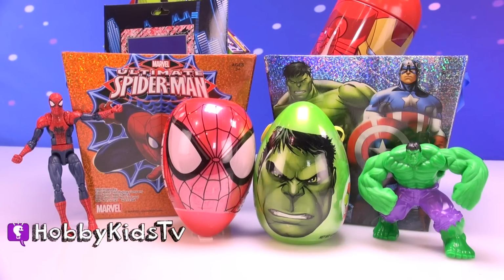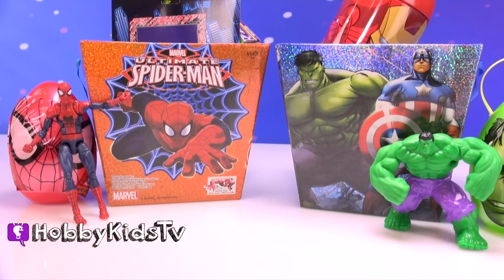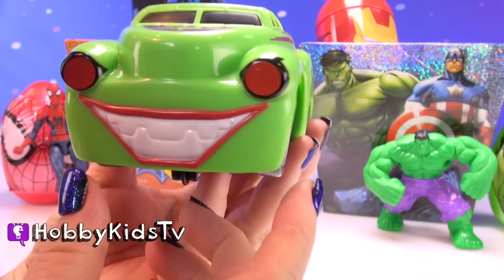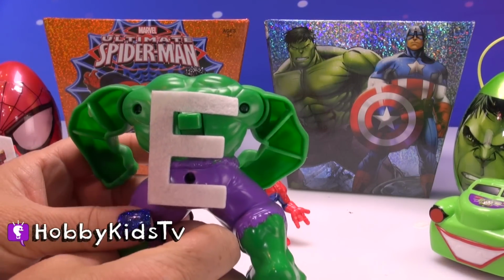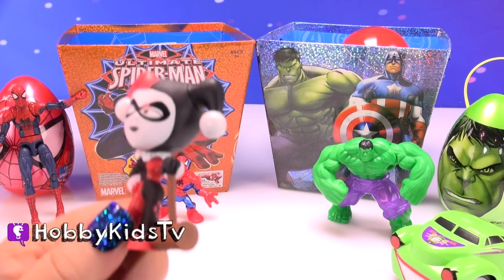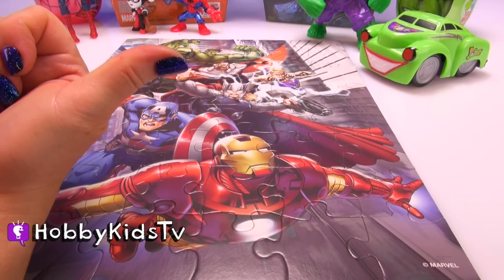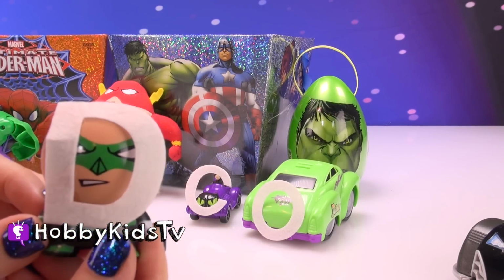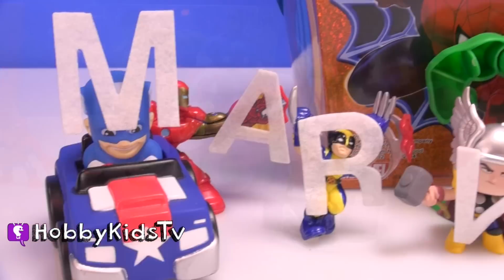Learn with SPIDERMAN and HULK Buckets Filled with Surprise Toys by HobbyKidsTV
Learn a word with Spiderman and Hulk SURPRISE BUCKETS. Who's your favorite Superhero? More Superhero vids:

New videos everyday! This video idea created by HobbyKidsTV.

---TOY VIDEOS---

---ABOUT HobbyKidsTV---
HobbyKidsTV is known for the World’s Biggest Surprise Eggs, Giant Surprise eggs and mega Play-Doh Surprises. We produce clean family friendly kids toy videos. We collect all brands of toys, review toys, do challenges, trips, educational learning and more. Join the HobbyFun today and come be a HobbyKid today!

Pumped 4
Royal Castles 3